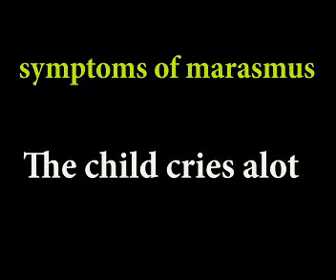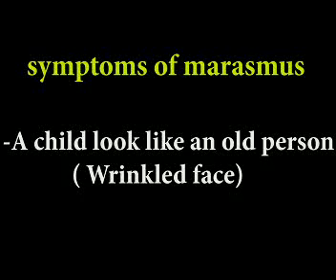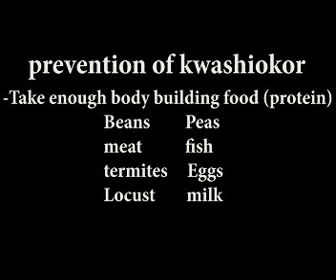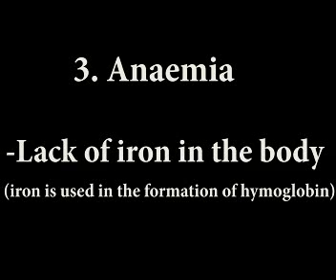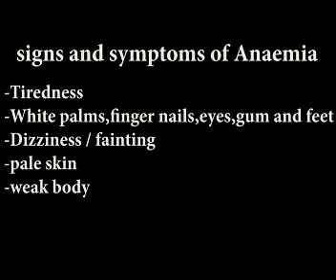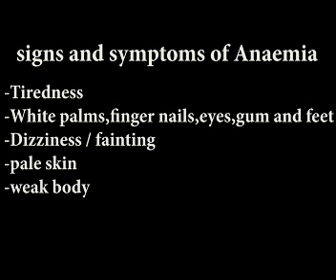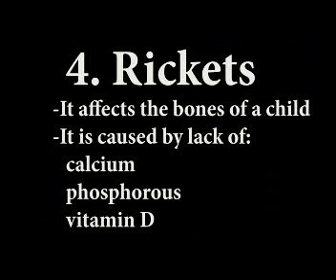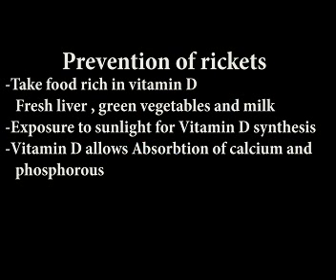SCIENCE STD 5: DEFICIENCY DISEASES